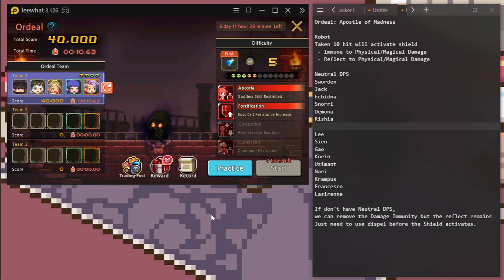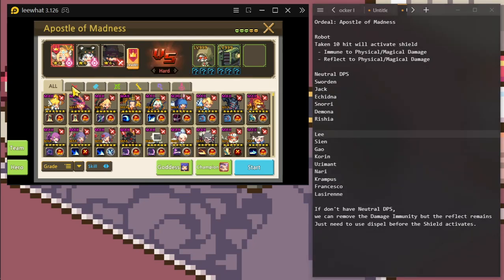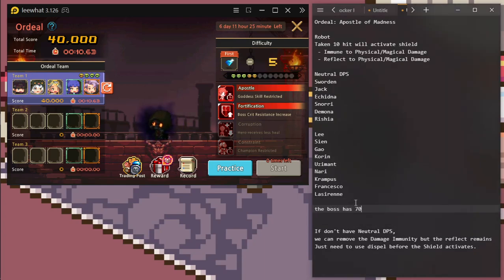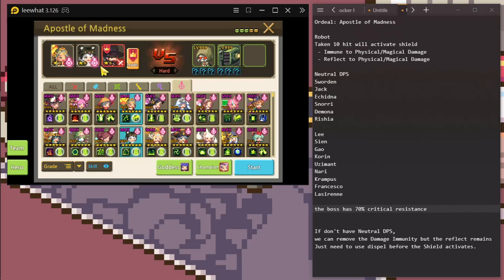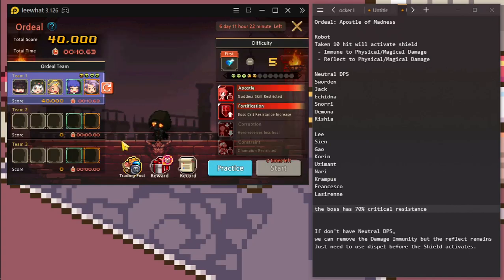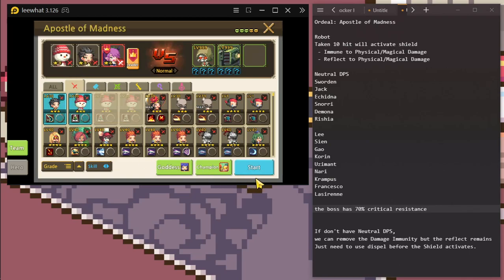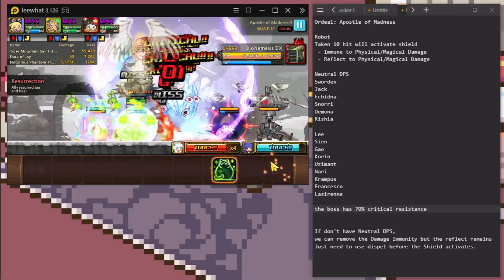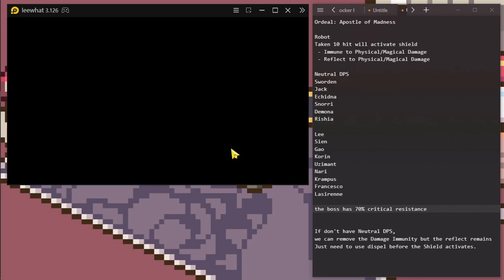Ordeal Apostle of Madness February 2022 Guide 克魯賽德戰記 크루세이더퀘스트 Crusaders Quest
Sworden OP

Hello my name is leewhat
Just a guy who plays Crusaders Quest for a long long long time

(use google translate)

To play Crusaders Quest in PC, use Android Emulator, I use LDPlayer version 3
(remember to enable Virtualization, method depends your motherboard)